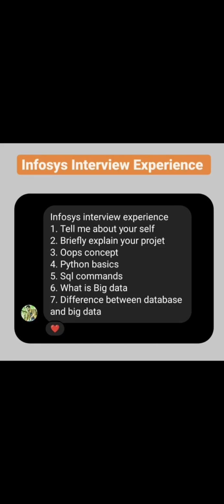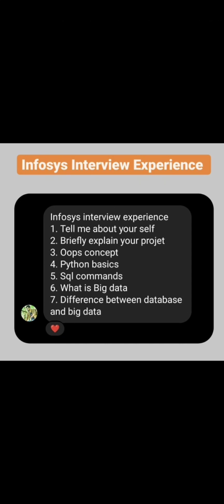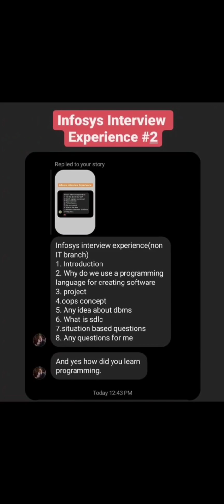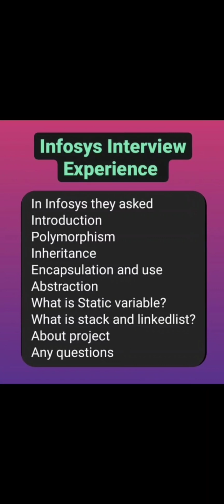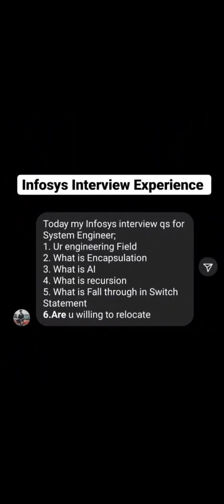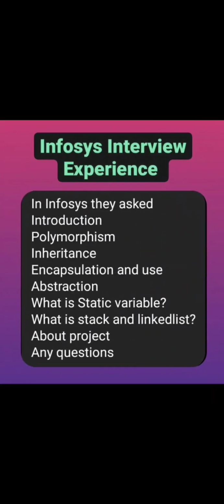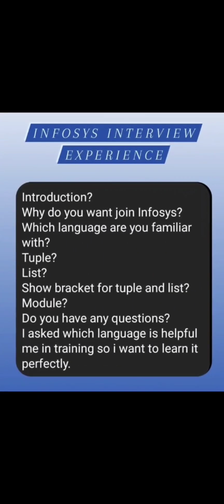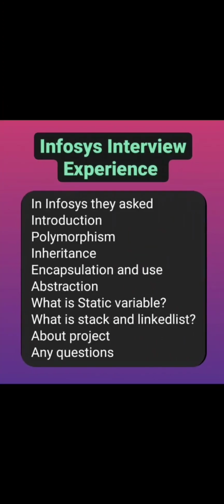Latest Infosys interview Questions | TR+MR+HR round Questions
Latest Infosys interview Questions | TR+MR+HR round Questions infosys interviewquestions interview interviewtips accenture accenturehiring #joininglatter